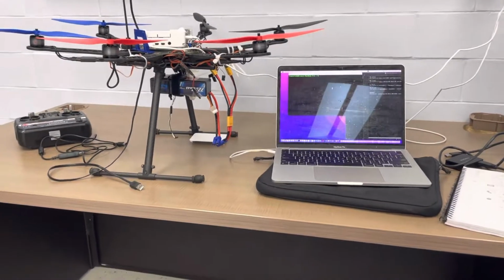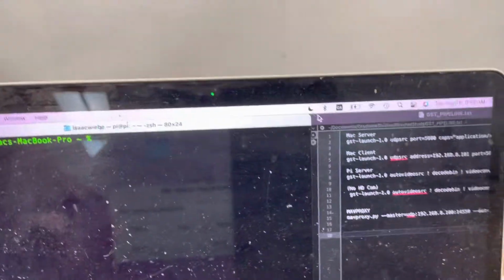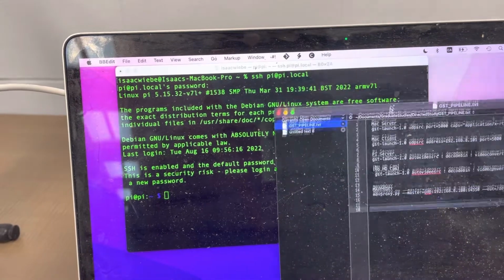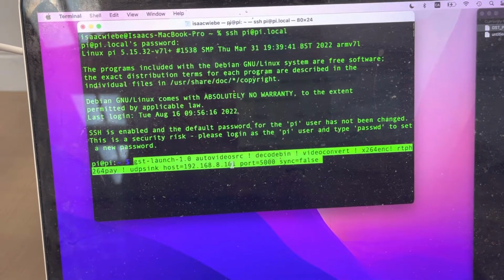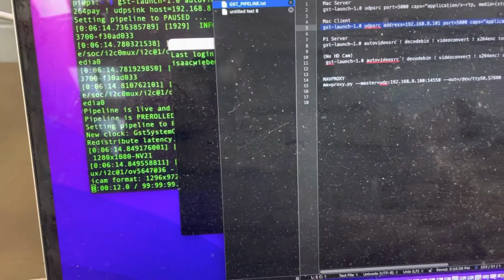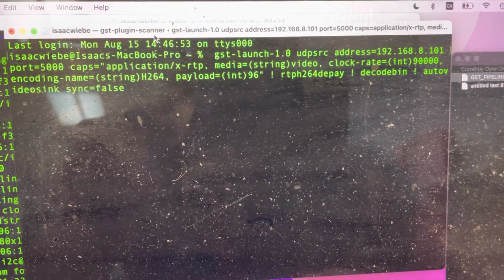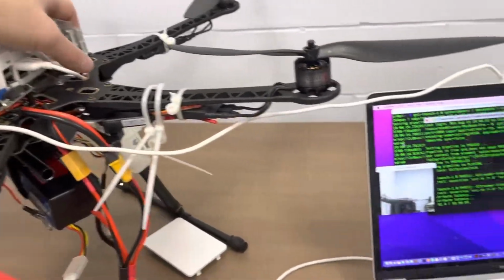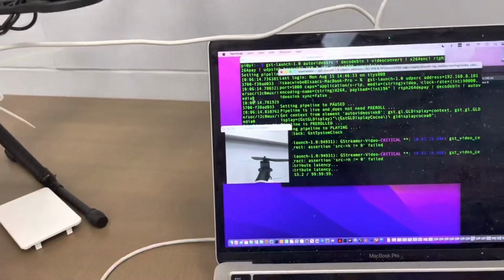Demonstration of GStreamer Video Stream over UDP (RasPi Camera)